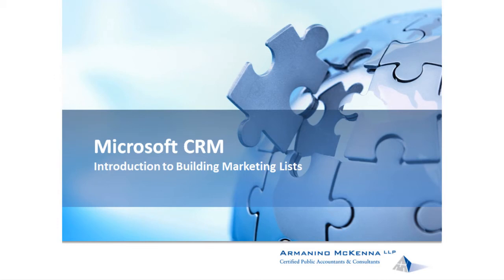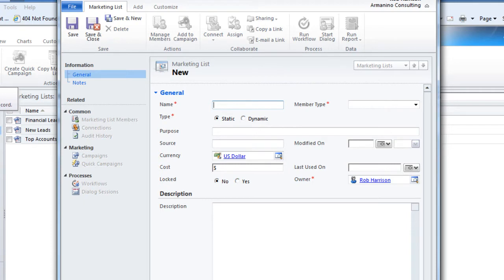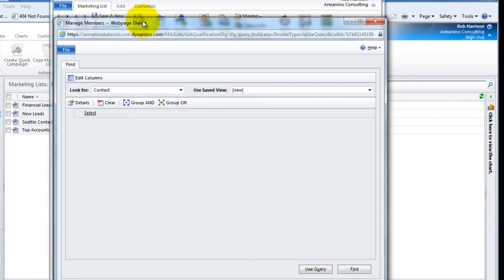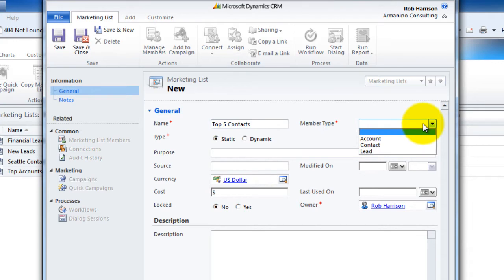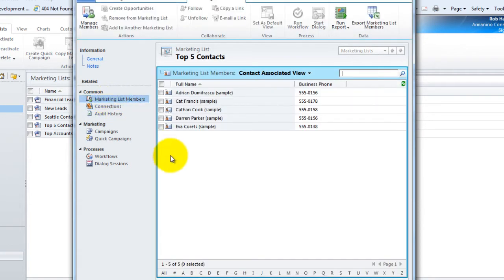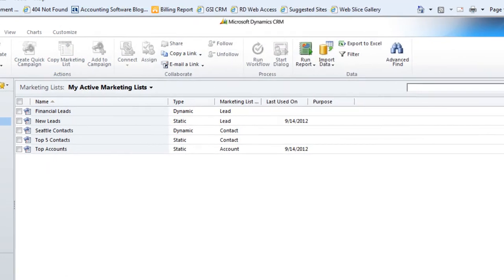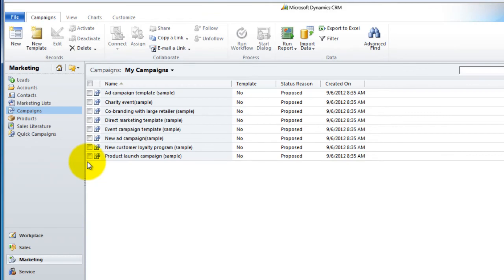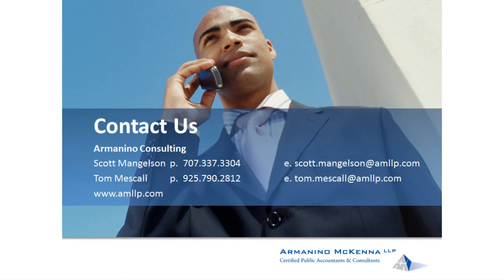Intro to Marketing Lists in Microsoft Dynamics CRM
A quick tutorial showing users how to build both static and dynamic marketing lists within Microsoft Dynamics CRM 2011.

- Qualifying and Converting Leads with Microsoft CRM

- Internet Lead Capture Feature Tutorial for Microsoft Dynamics CRM Online

To see our full line of Microsoft Dynamics CRM, GP, and AX services, visit us